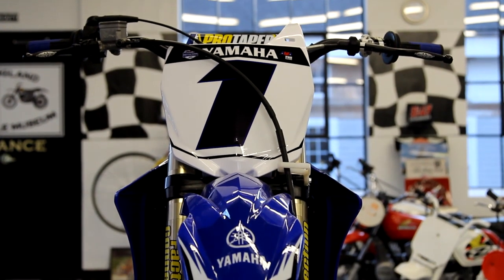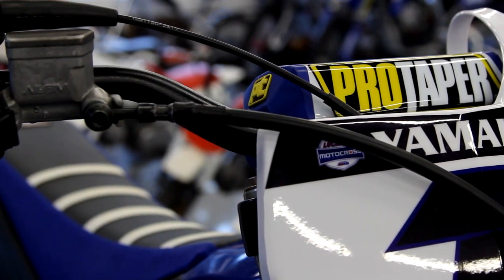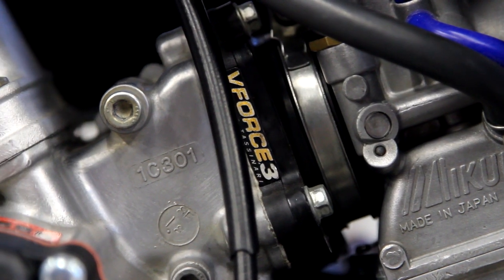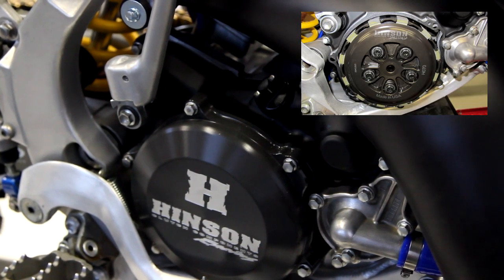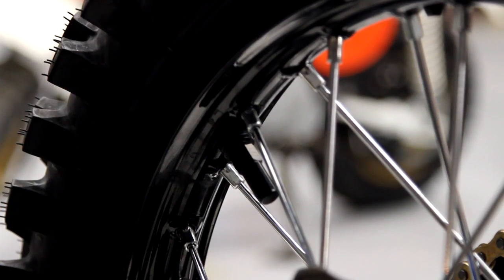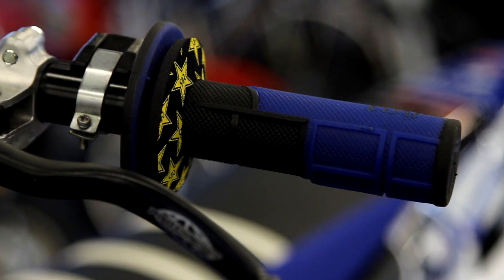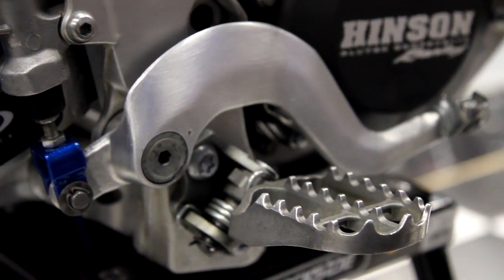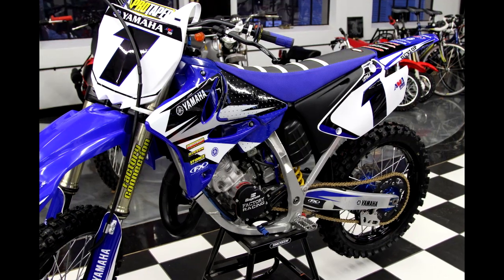Incredible 2009 YZ125 | Kaplan Cycles